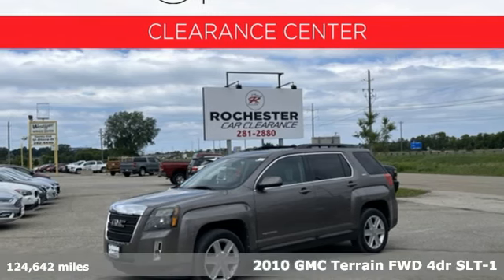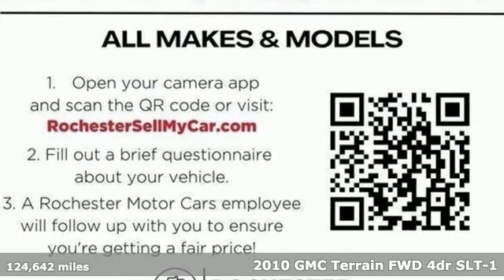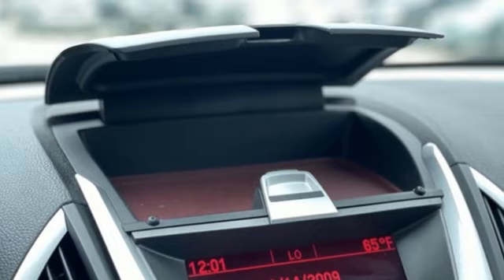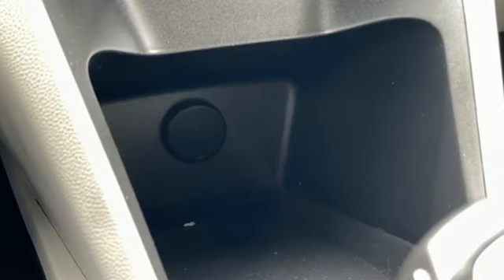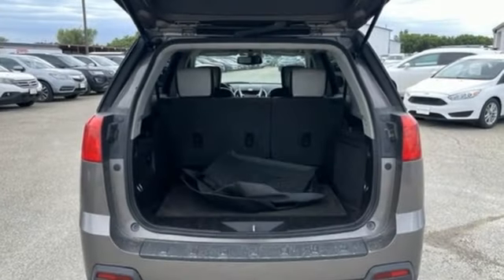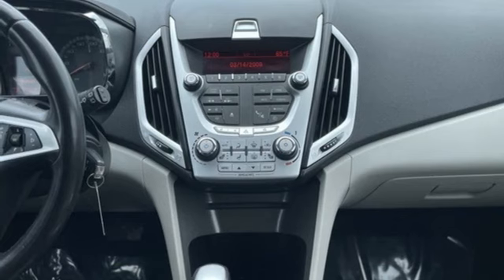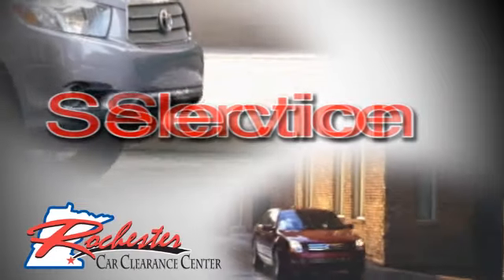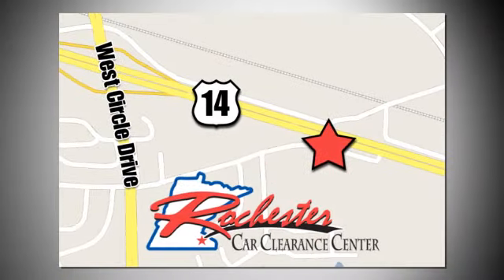2010 GMC Terrain Rochester Winona, MN X10679 - SOLD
Year: 2010
Make: GMC
Model: Terrain
Trim: SLT-1
Engine: 2.4L I4 SIDI VVT
Transmission: 6-Speed Automatic
Color: Gray
Interior: Light Titanium
Mileage: 124642
Stock #: X10679
VIN: 2CTALFEW0A6367960
Recent Arrival! 2010 Mocha Steel Metallic GMC Terrain SLT-1 This GMC Terrain has many features and is well equipped including.brbrOdometer is 9854 miles below market average! 22/32 City/Highway MPGbrbrThank you for taking the time to look at this fantastic-looking 2010 GMC Terrain. We look forward to earning your business!

Tune-Ups
Transmission Service
Brake Service
Performance Parts
Factory Wheels

Address:
2980 HWY 14